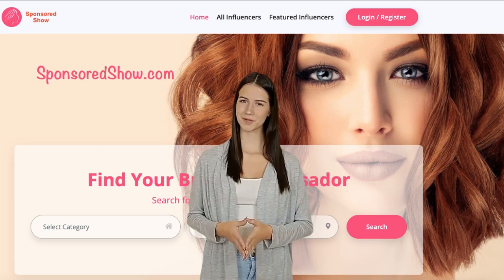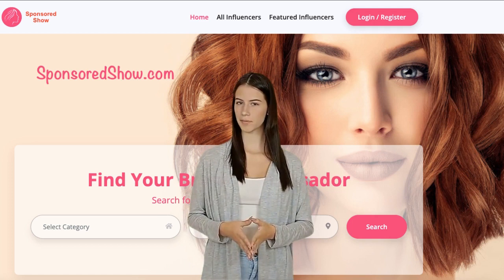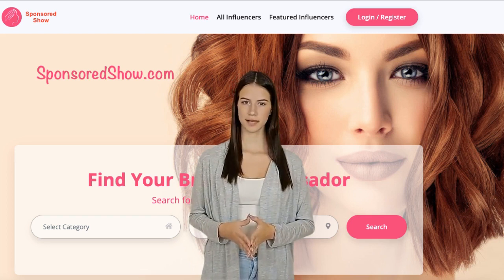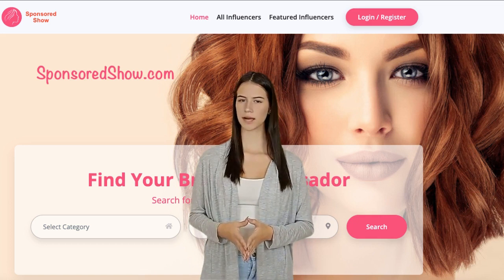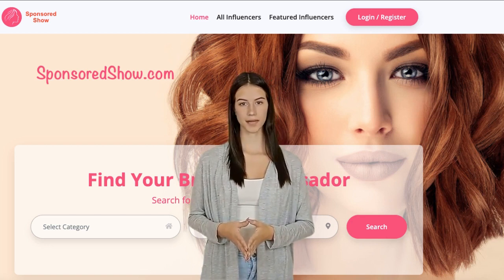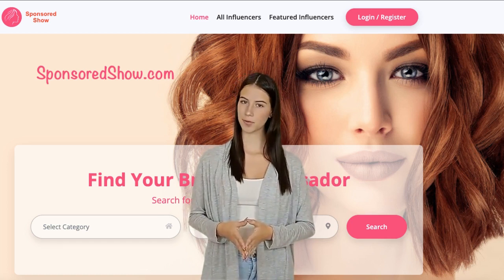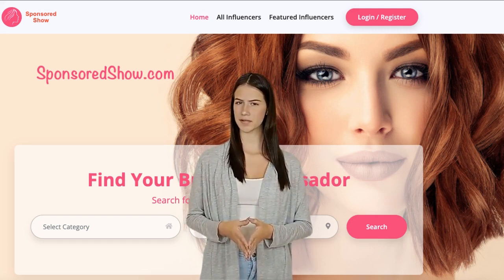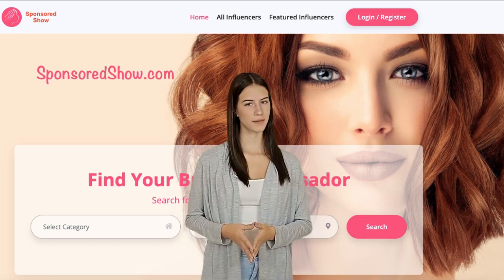The easiest way to get Brand Deal and Sponsors